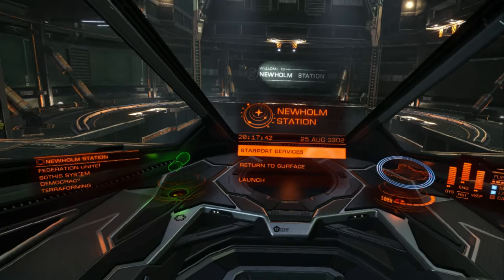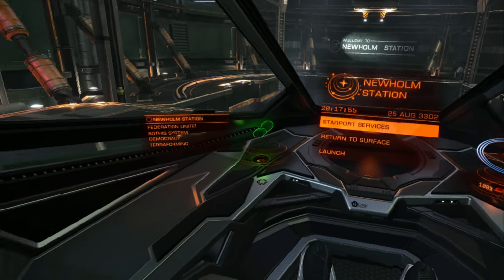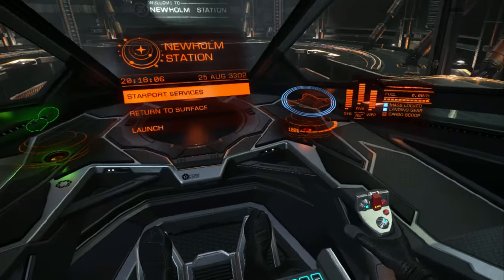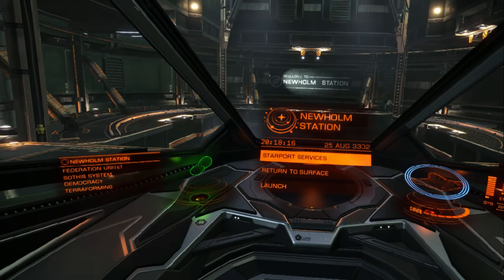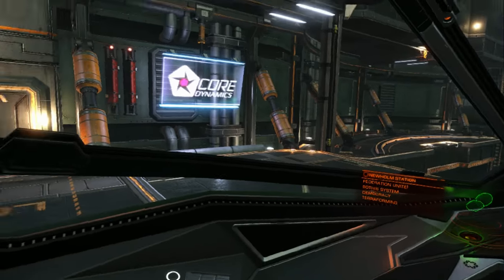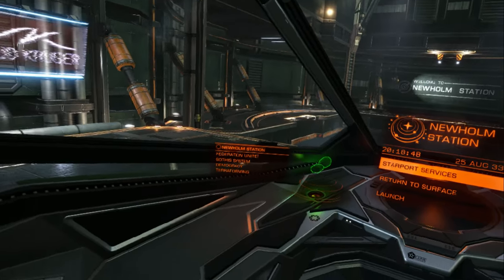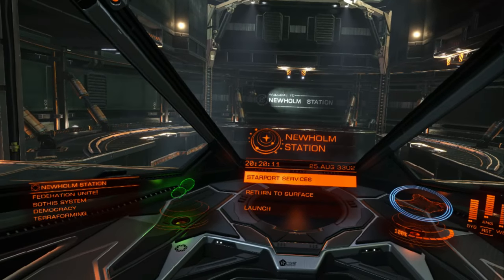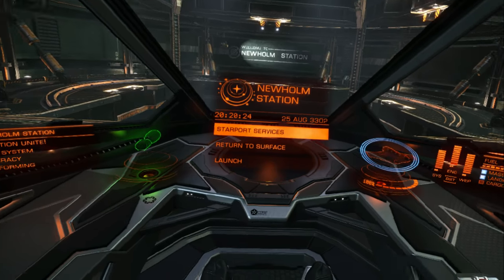EAGLE VR COCKPIT TOUR | ELITE DANGEROUS